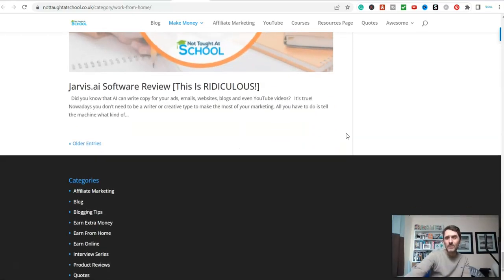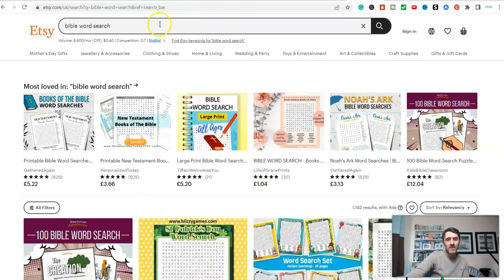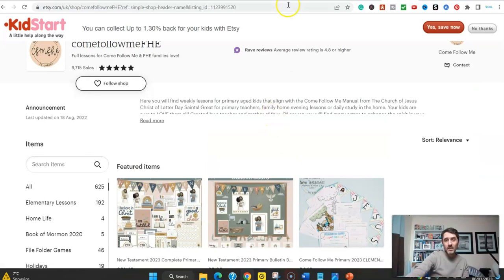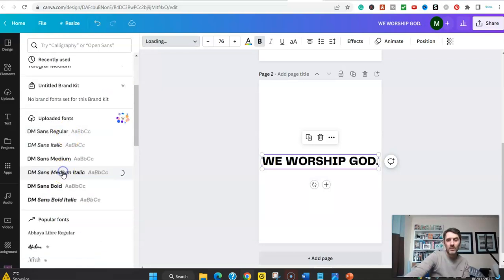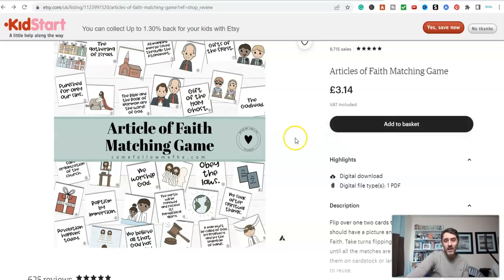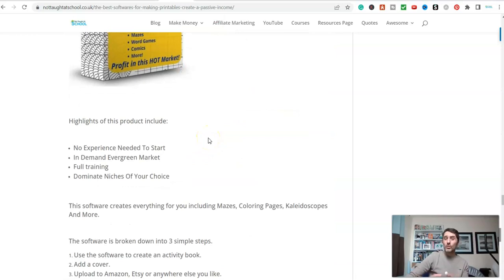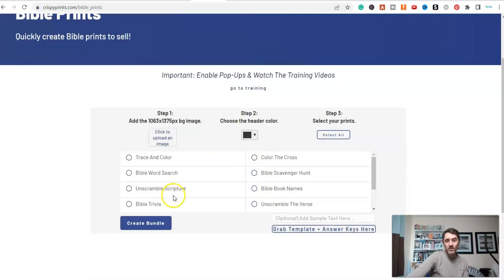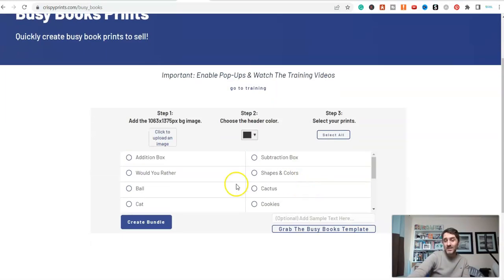Earn $30,000+ From This EASY Method To Make Money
Welcome To Today's Video - Earn $30,000+ From This EASY Method To Make Money.